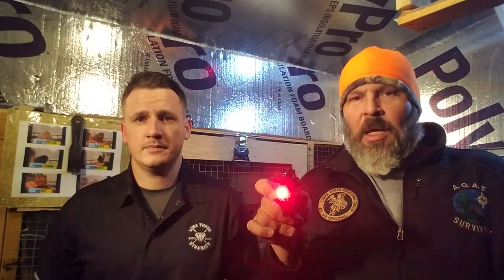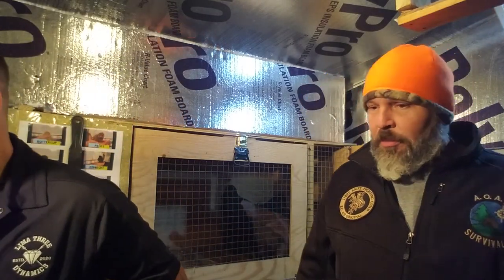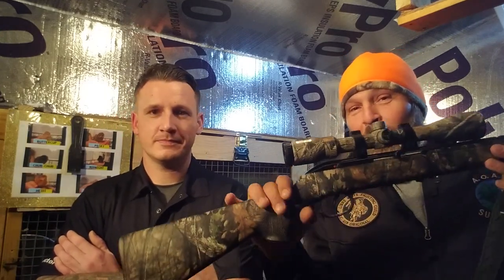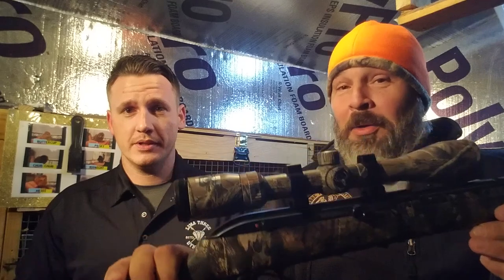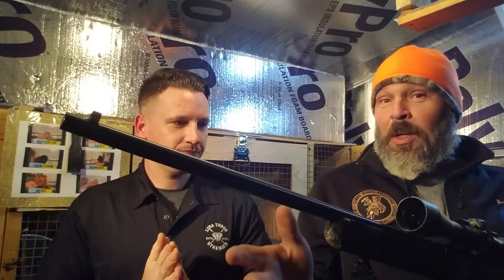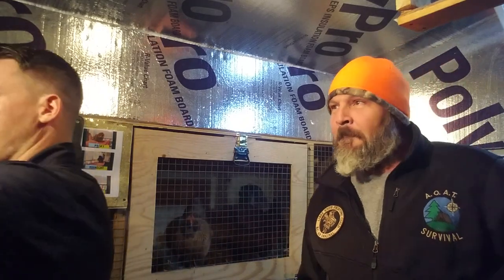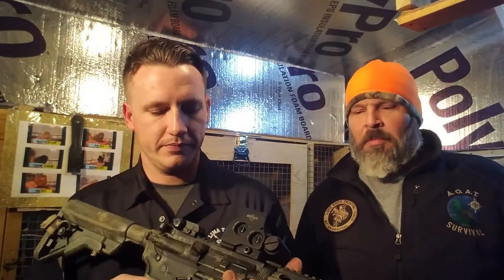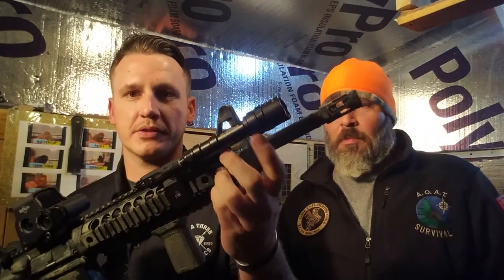Talking Guns with Lima 3 Dynamics!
What gun should I get? Aaron from Lima 3 Dynamics tells us!